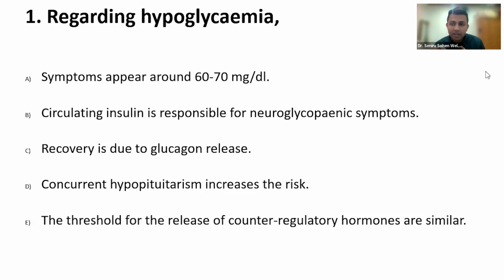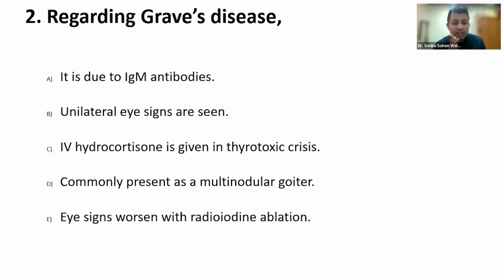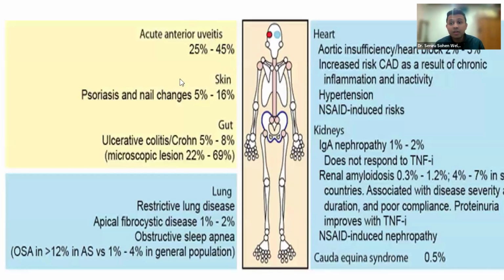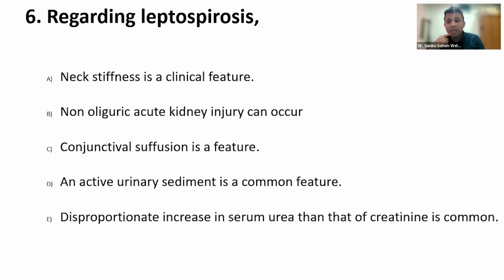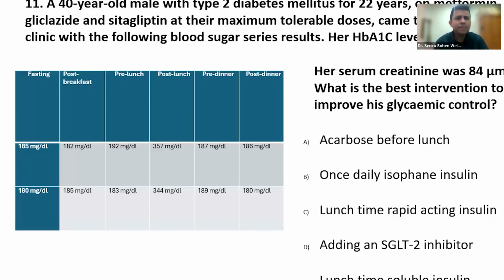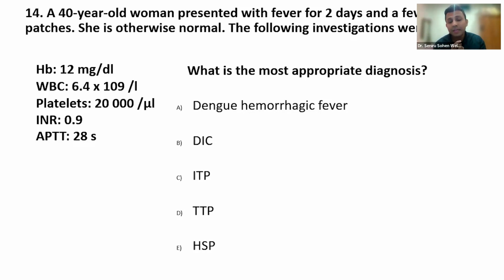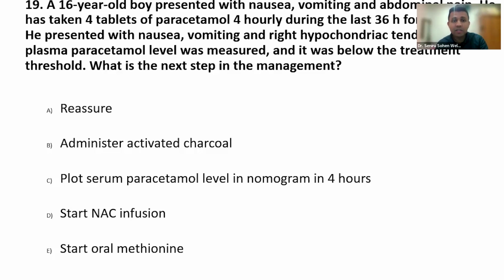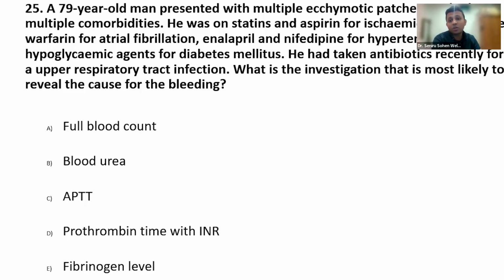Dr. S. Welgama - Medicine: Theory & Revision